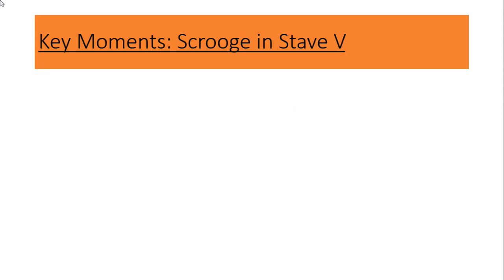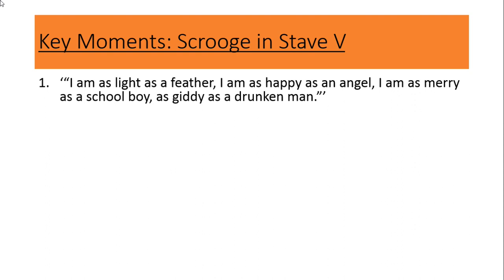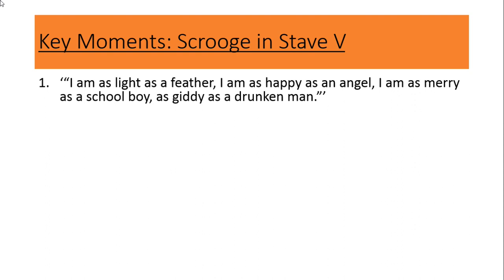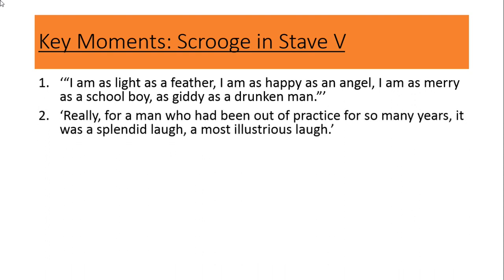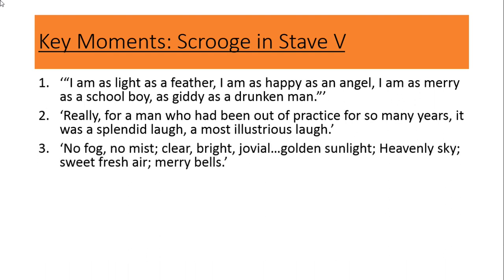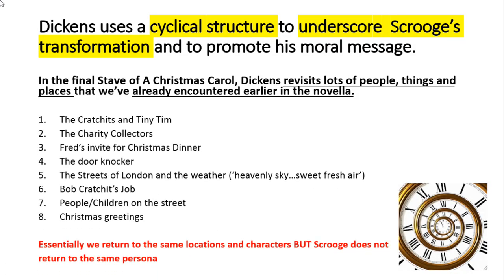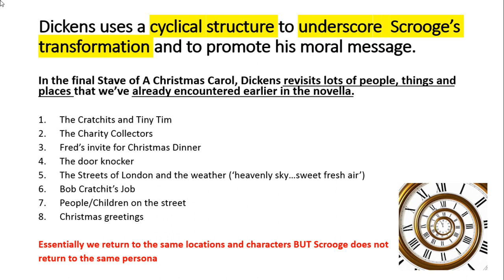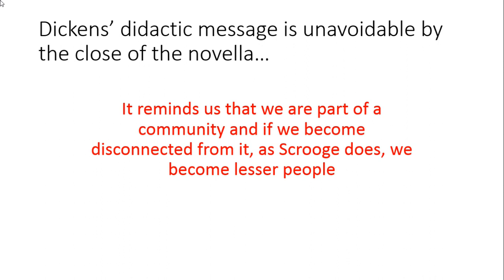ACC lesson 13: The End Of It All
Our final lesson tutorial on the close of the novella and its reigning didactic message. Make notes and be sure to read over this final moment in your copies of the novella too.
Questions? Pop them below as ever.